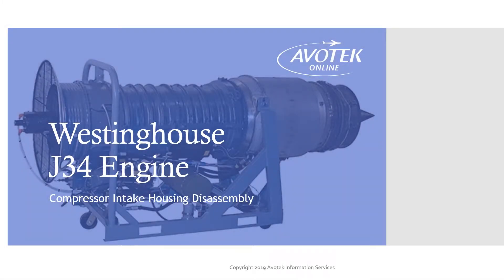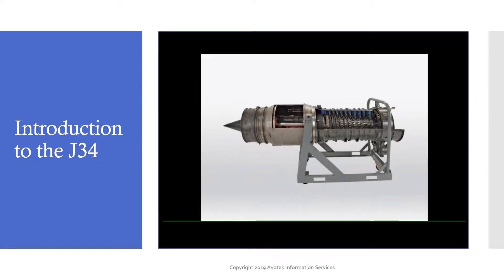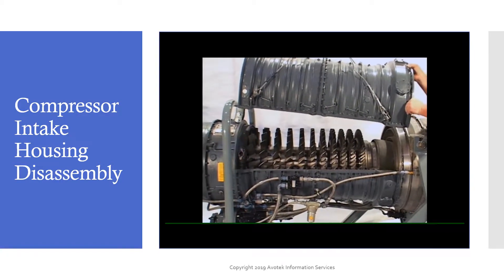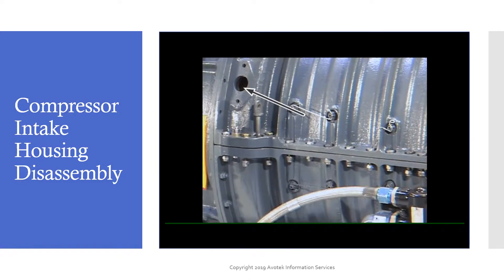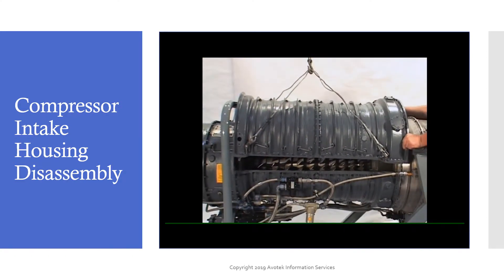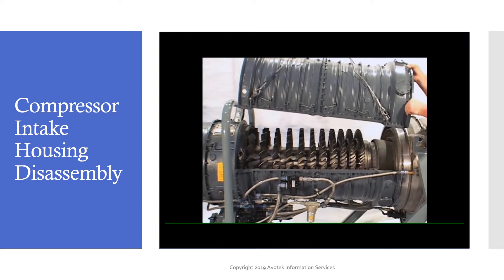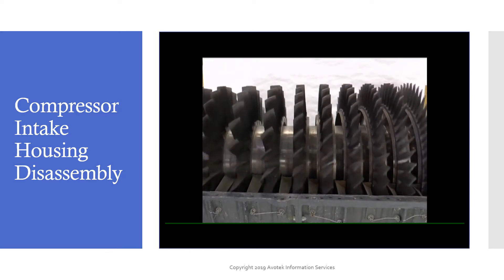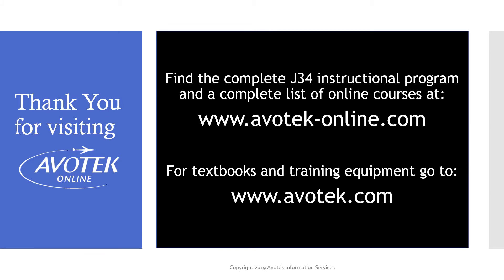J34 Intake Compressor Housing Disassembly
A quick look at the operations involved in the Compressor Intake Housing Disassembly for a Westinghouse J34 turbojet engine.